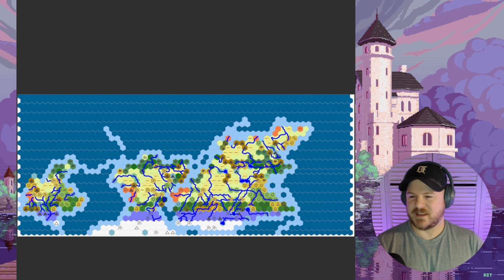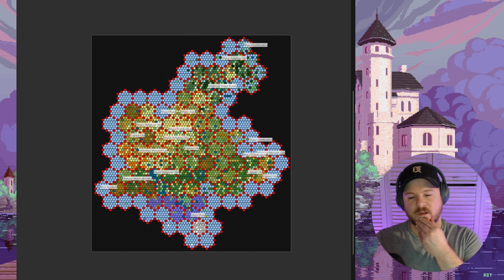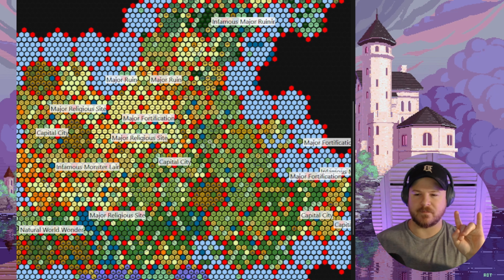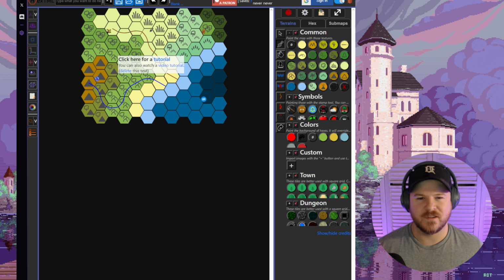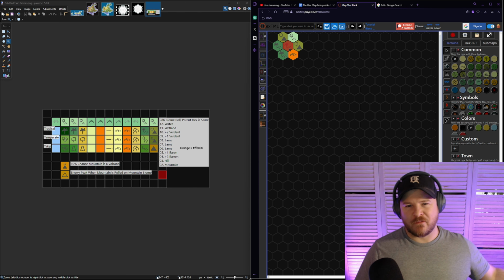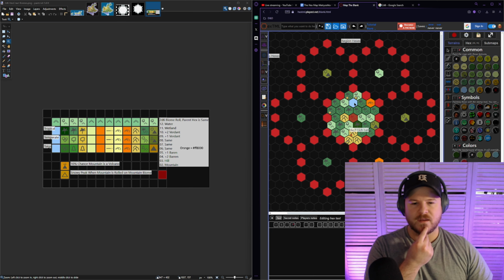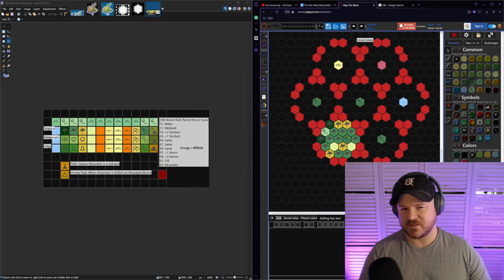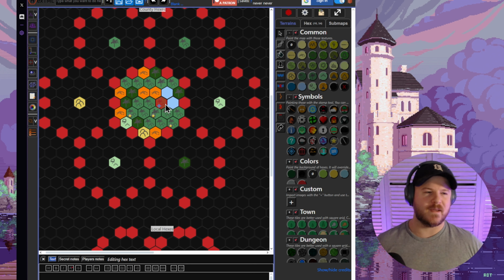Planning D&D Campaigns & Long-Term Hex Crawls Using Hex Leveling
An overview of my system-neutral nested hex mapping process and how it makes planning campaign sandboxes for D&D and other fantasy RPG systems easy.

Get More Red Ragged Fiend